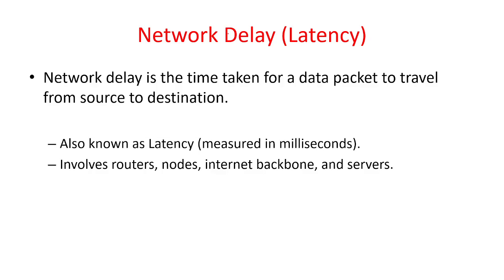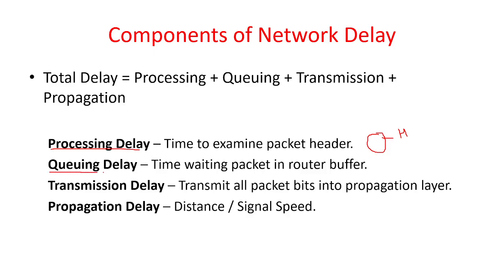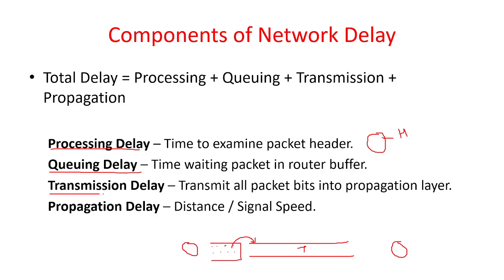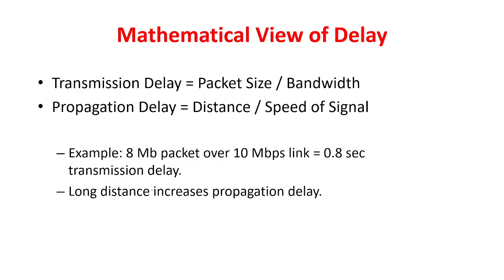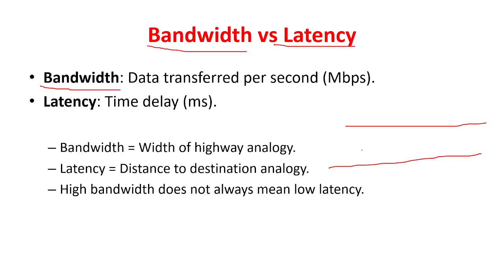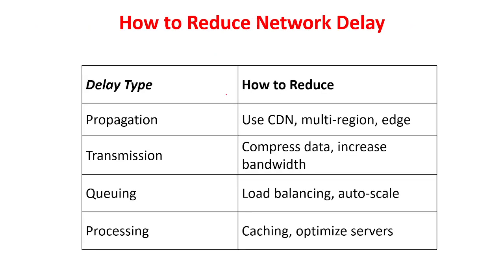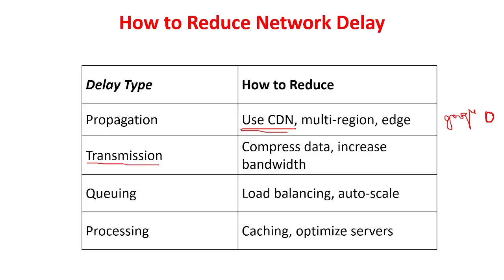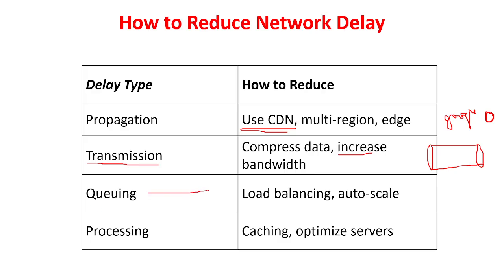Networking Delay (Latency) | Computer Networks